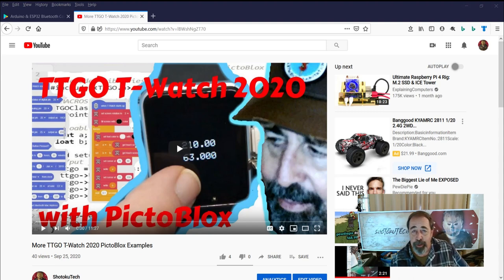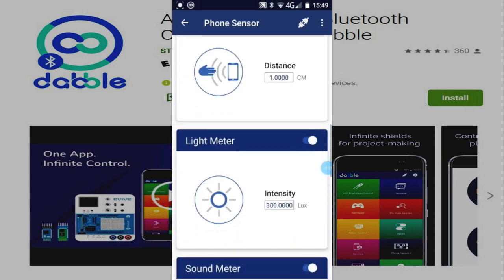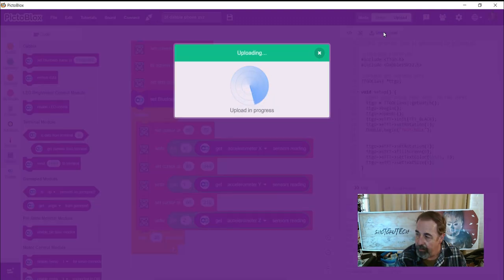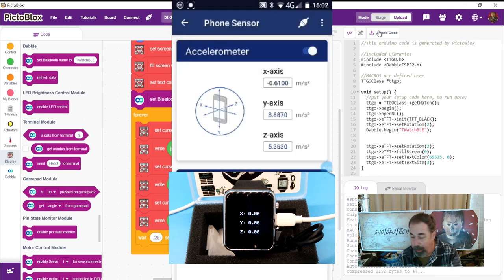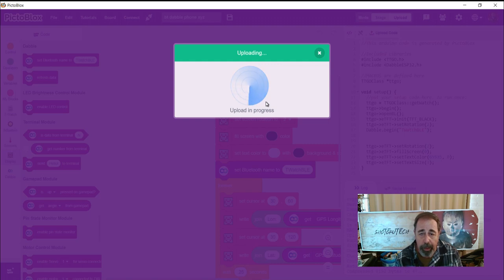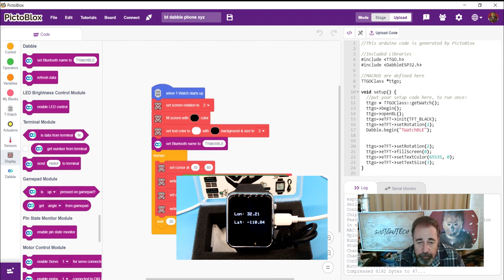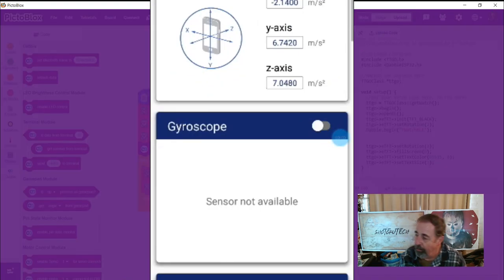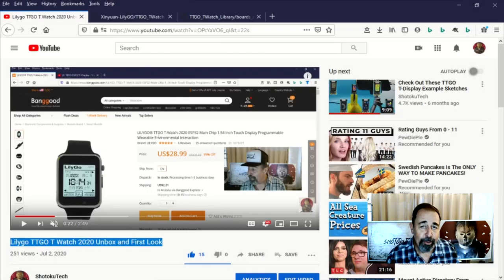Interact With TTGO T-Watch 2020 Using Dabble and PictoBlox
I met with a friend of the channel last week and they suggested I try Dabble in PictoBlox. I always looked longingly at the Dabble extensions, but I thought they were for a Dabble specific development platform. It turns out you can use Dabble with the Lilygo TTGO T-Watch 2020. You smart phone becomes part of your T-Watch experience via Bluetooth connectivity. In this video I demonstrate one feature within Dabble: Phone Sensors. This sends motion, location, light, and sound sensor data from your phone to your T-Watch 2020 over Bluetooth.